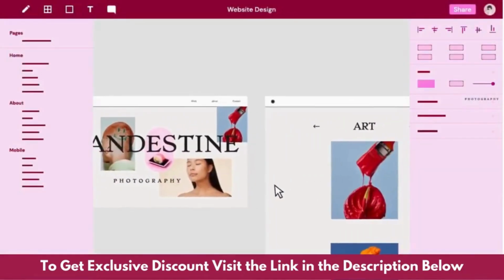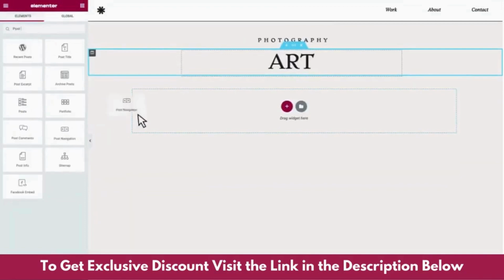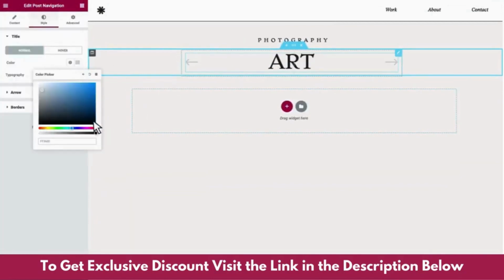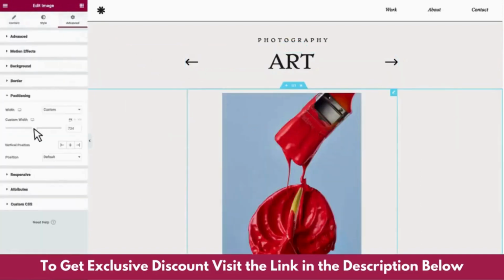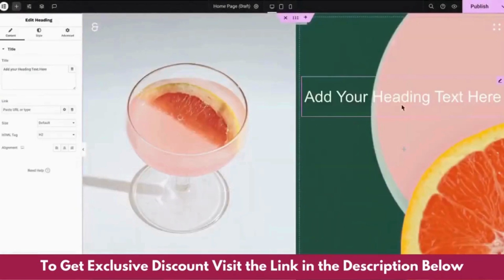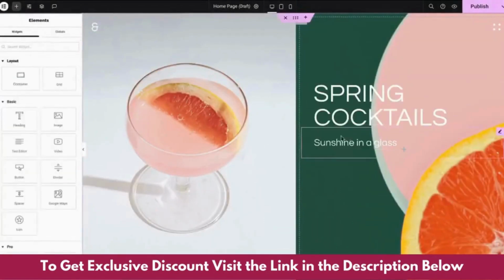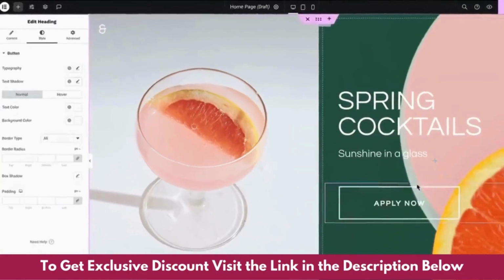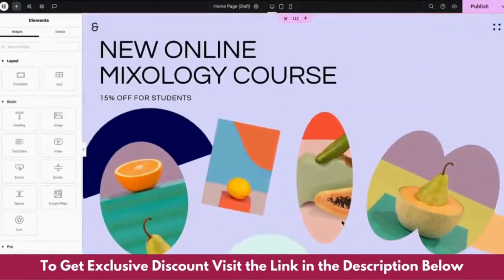Elementor Coupon Code | Elementor Pro Review 2025 | Elementor Pro Discount Promo Coupon Code 2025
Elementor Pro is a powerful WordPress page builder plugin that empowers users to create stunning websites with ease, flexibility, and efficiency. With its intuitive drag-and-drop interface and a rich set of features, Elementor Pro has become a go-to tool for both beginners and experienced web developers alike.

At its core, Elementor Pro simplifies the process of building websites by allowing users to visually design their pages in real-time. Gone are the days of tedious coding and endless tweaking; with Elementor Pro, you can see your changes instantly as you make them, thanks to its live editing capabilities.

One of the standout features of Elementor Pro is its extensive library of pre-designed templates and blocks. Whether you're looking to create a landing page, a portfolio site, an e-commerce store, or anything in between, Elementor Pro offers a wide range of professionally designed templates to choose from. These templates can be easily customized to match your brand's style and preferences, making the design process faster and more efficient.

But Elementor Pro isn't just about templates; it also gives users full control over every aspect of their website's design. From adjusting column layouts and spacing to customizing fonts and colors, Elementor Pro provides a comprehensive set of styling options to ensure that your website looks exactly the way you want it to.

Another key feature of Elementor Pro is its extensive collection of widgets. Widgets are building blocks that add functionality to your website, such as image galleries, sliders, forms, and more. With Elementor Pro, you can easily add, customize, and rearrange widgets to create dynamic and engaging web pages that captivate your audience.

Furthermore, Elementor Pro is fully responsive, meaning that your designs will look great on any device, whether it's a desktop computer, tablet, or smartphone. This is essential in today's mobile-first world, where more and more people are accessing the web on their phones.

In addition to its design capabilities, Elementor Pro also offers advanced features for developers and power users. These include custom CSS and JavaScript capabilities, integration with third-party tools and services, and the ability to create custom templates and widgets. This makes Elementor Pro not just a page builder, but a complete web design solution for building professional websites.

Overall, Elementor Pro is a game-changer for anyone looking to build beautiful, functional websites without having to write a single line of code. Its intuitive interface, extensive feature set, and flexibility make it the perfect choice for designers, developers, and business owners alike who want to take their online presence to the next level. Whether you're building a personal blog, a corporate website, or an online store, Elementor Pro has everything you need to bring your vision to life.